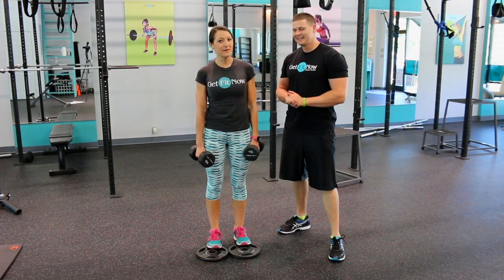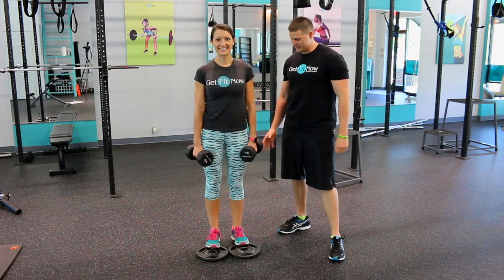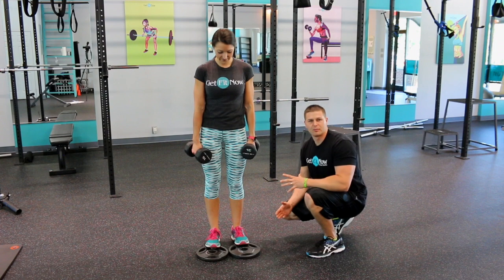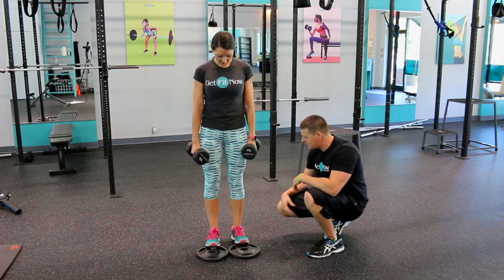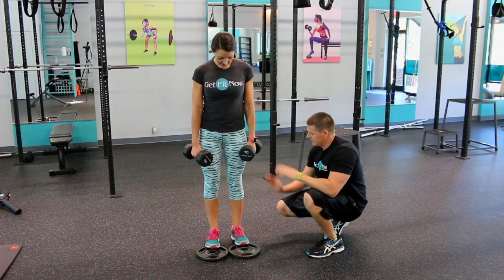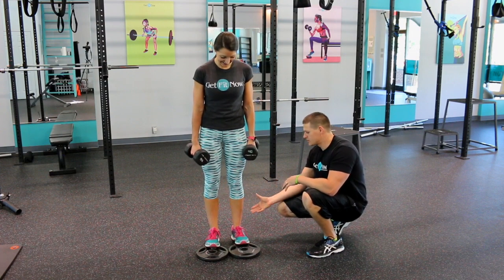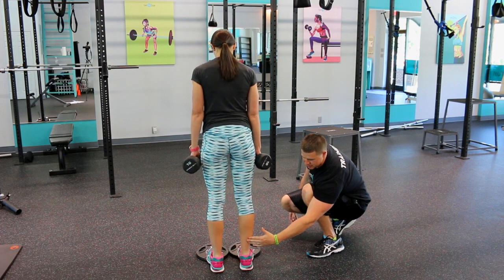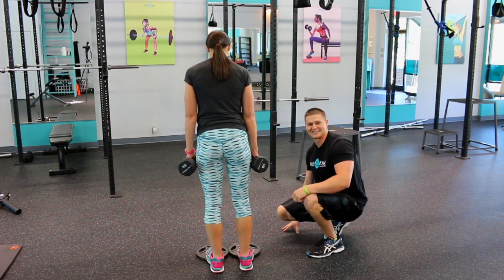How To Do A Standing Calf Raise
Get Fit Now Fitness Studio
6780 Roswell Road NE
Atlanta GA 30328